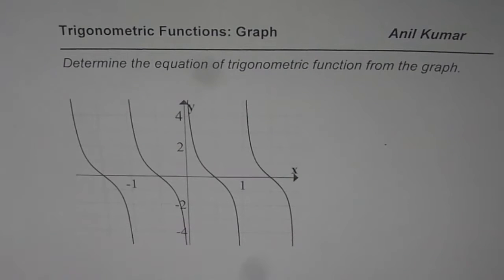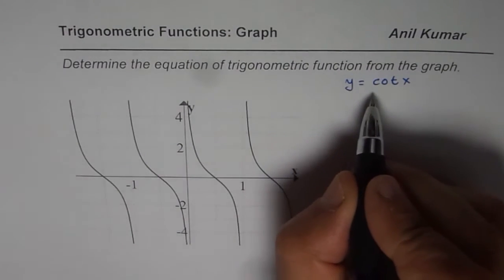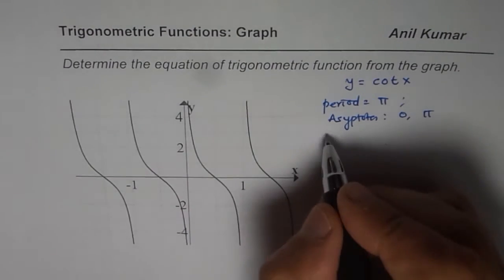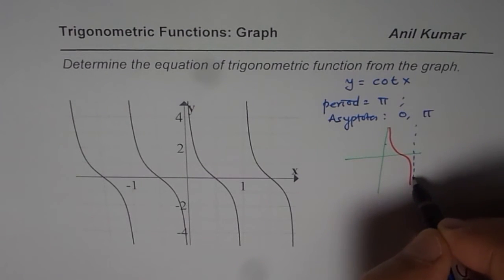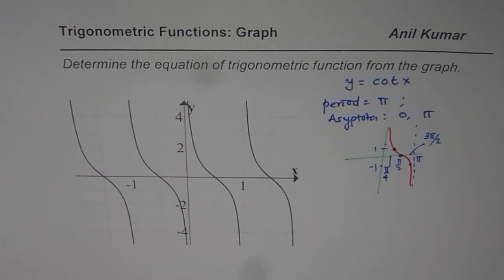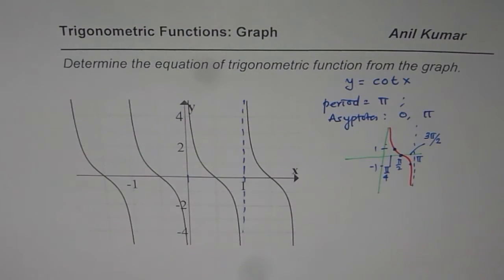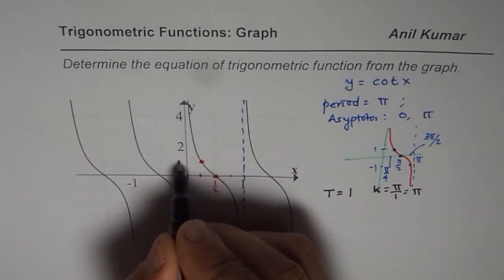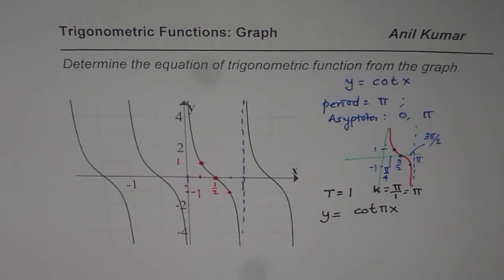Find Equation From Graph of Trigonometric Function Cotangent